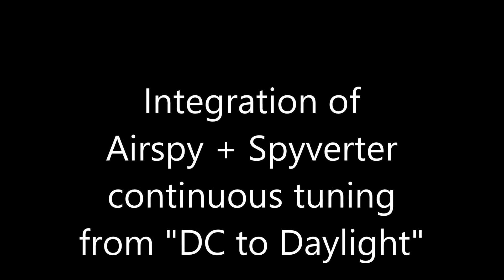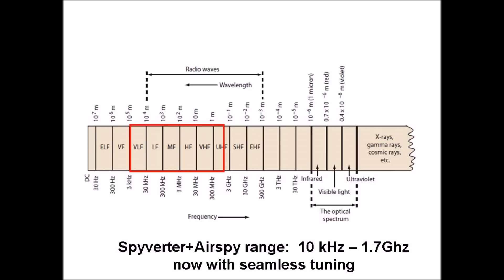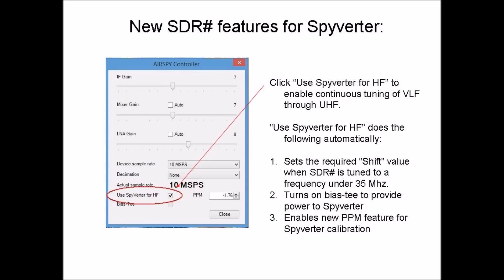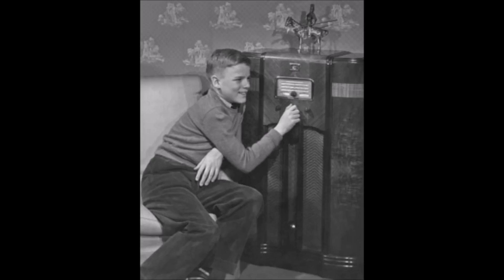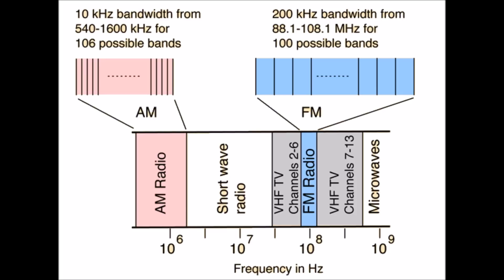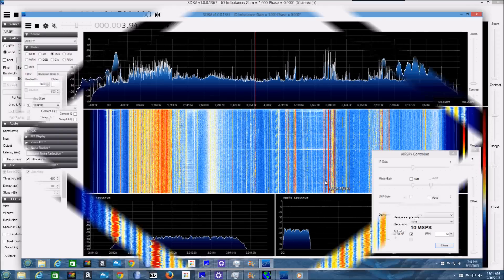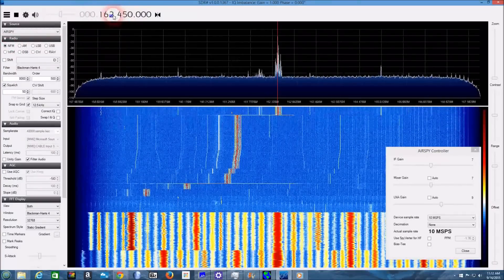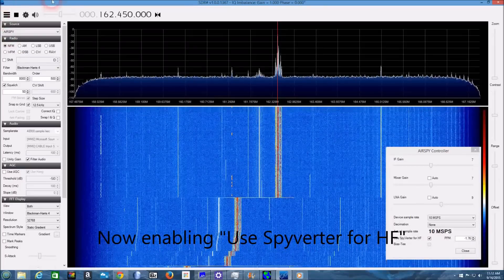Seamless tuning of SDR# with AIrspy & Spyverter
This video shows the newest features of SDR# that provide seamless tuning form VLF through HF and VHF/UHF with AIrspy and Spyverter.  The software automatically reconfigures as the receiver is tuned below 35 Mhz, including setting the correct offset.  A new PPM calibration feature is also provided for the Spyverter.   A manual antenna switch is used.

Youssef Touil is the creator of SDR# software, and the Airspy SDR, W9RAN collaborated in the development of Spyverter.